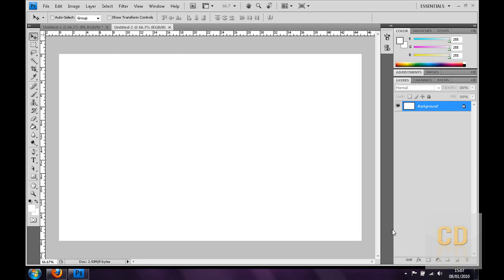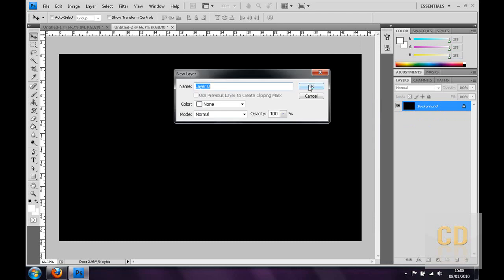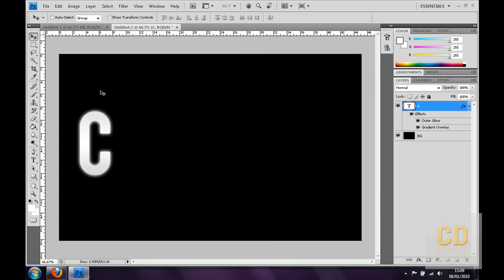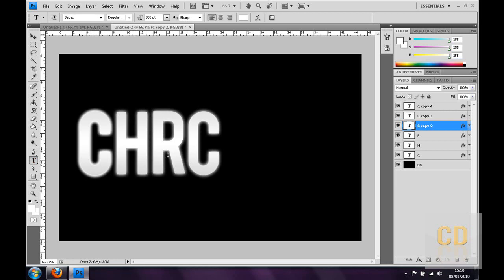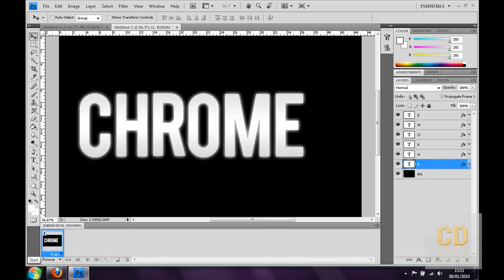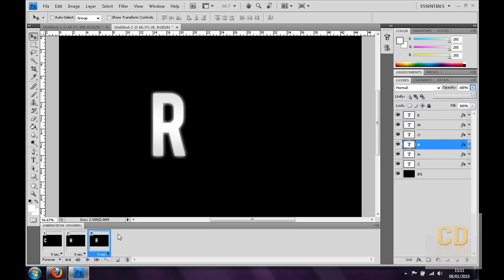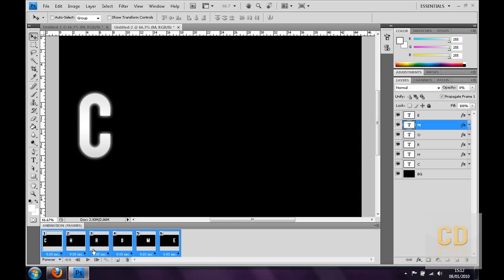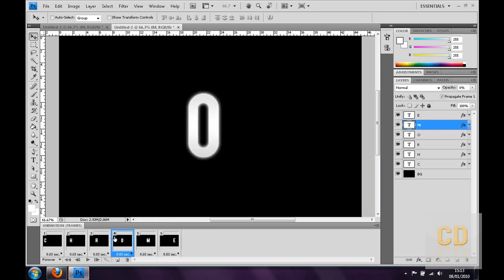Photoshop : How to make a .GIF animation [HD]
IF THERES AN ERROR CLICK HD

well in this tutorial i will be showing you how to create an animation, otherwise known as a .GIF image in photoshop.

-ChromeDesignsHD